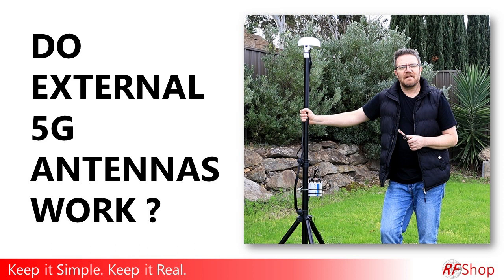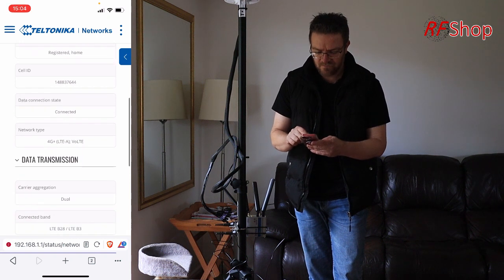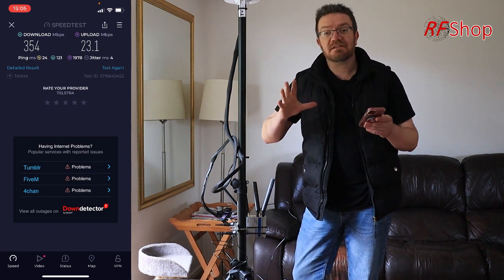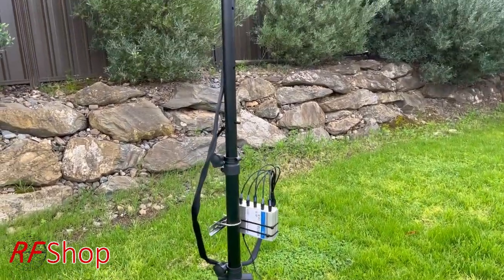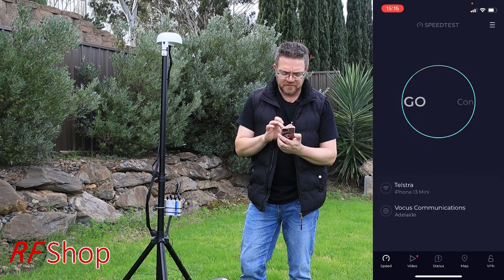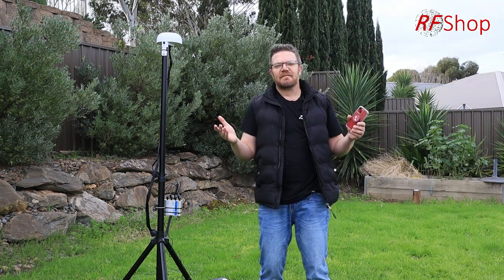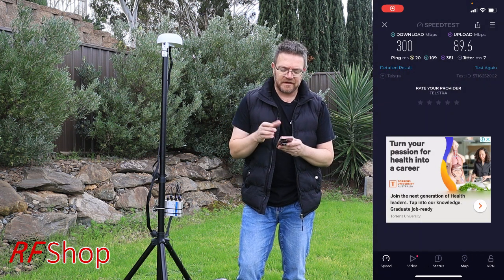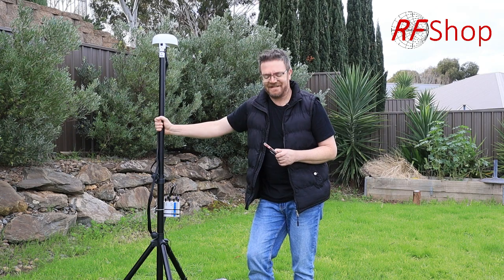Discover the Power of External Antennas: Unleashing 5G Connectivity Beyond Maps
Explore the untapped potential of 5G connectivity in non-coverage areas with our latest video! Join us on a journey as we test the limits of 5G technology using the Teltonika RUTX50 router and the Poynting Antennas Mimo 4 17 antenna. Despite being outside the 5G coverage map, we reveal a groundbreaking solution that could revolutionize your internet experience. Watch as we demonstrate the seamless transition from 4G to 5G, showcasing download speeds of up to 350 Mbps and upload speeds exceeding 100 Mbps. This real and unfiltered demonstration proves that with the right equipment and setup, you can enjoy lightning-fast 5G internet anywhere. Don't miss out on this game-changing revelation – dive into the future of connectivity today! Visit rfshop.com.au for more information and upgrade your internet experience now.